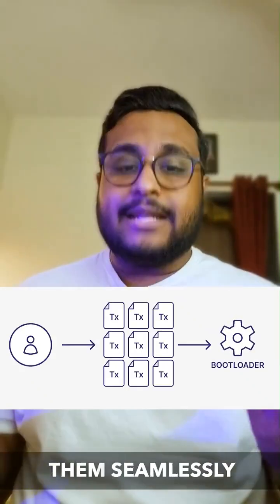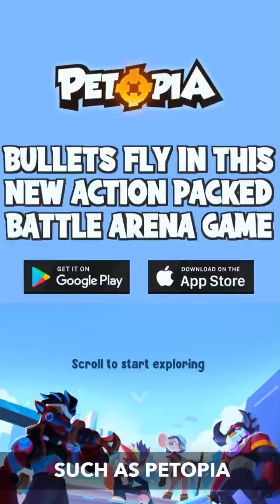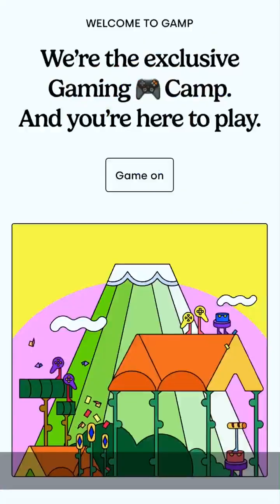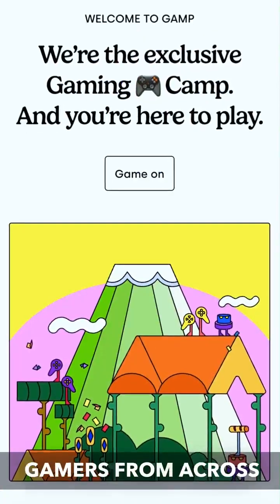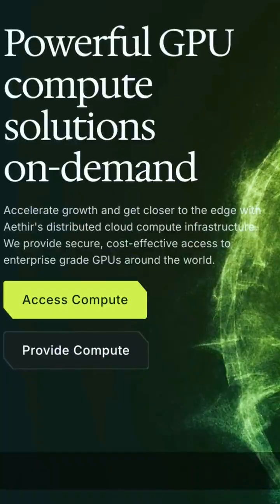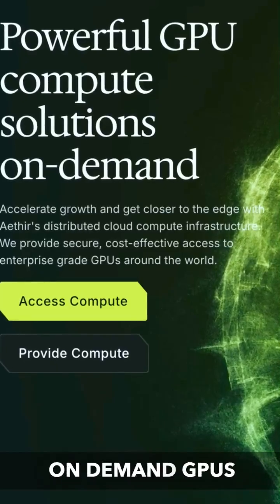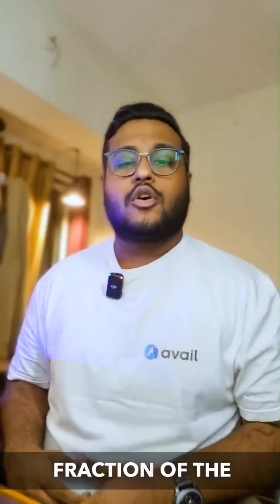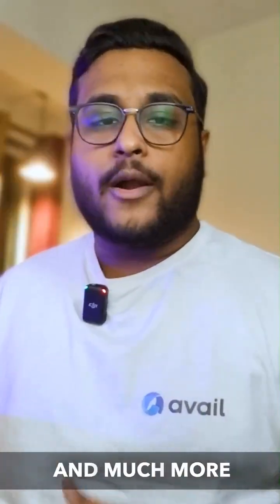SOPHON DECODED: What exactly is Sophon and Why does it matter?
Sophon powered by Avail & ZKsync Stack launched last month and has been on a roll ever since with 1M+ txns in the first 24 hours and 32M+ txns as of posting! 🔥

This is SOPHON DECODED: what exactly is Sophon and why does it matter?

Sophon has builders from different niches and industries building on them today including:
- web2 & web3 gaming
- ai agents
- decentralized GPU infra